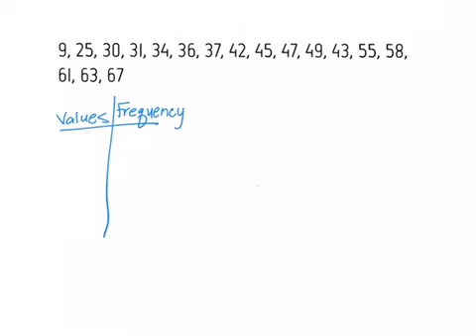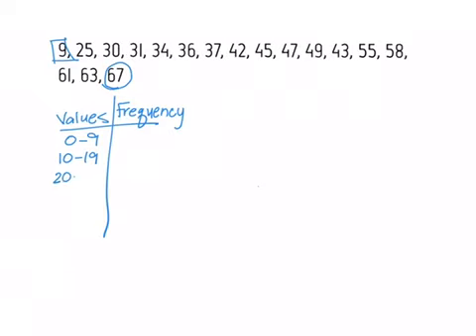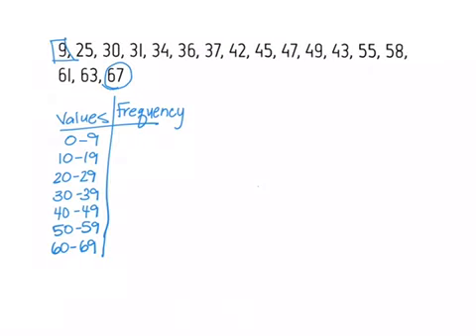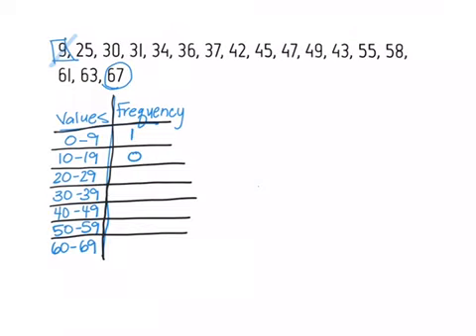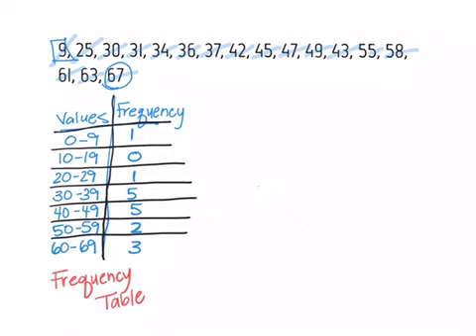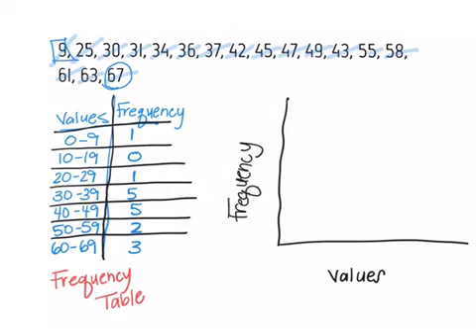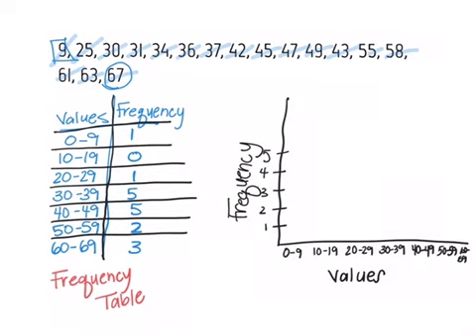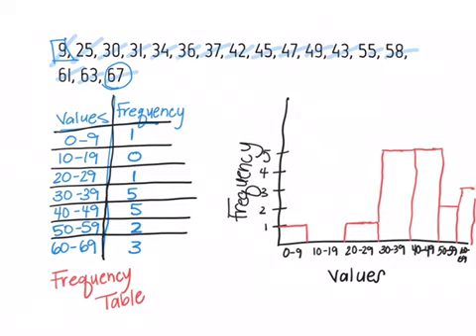13.3 (part 1) - Frequency Tables & Histogram